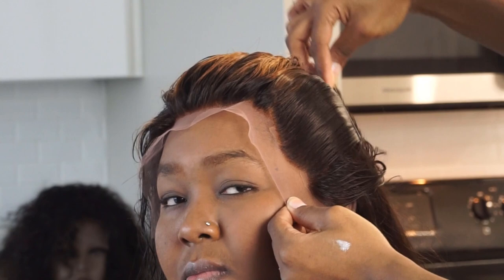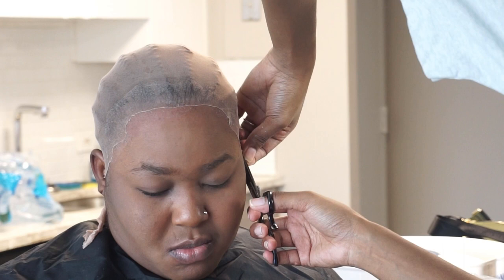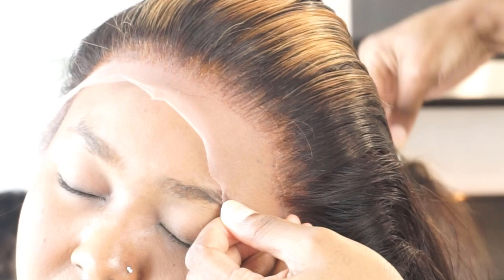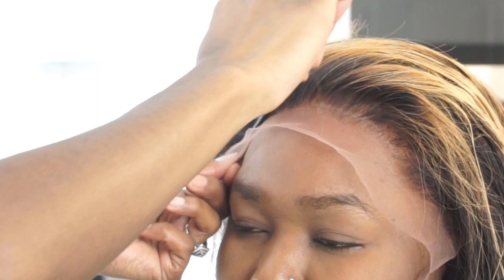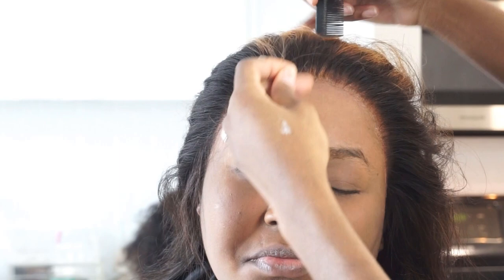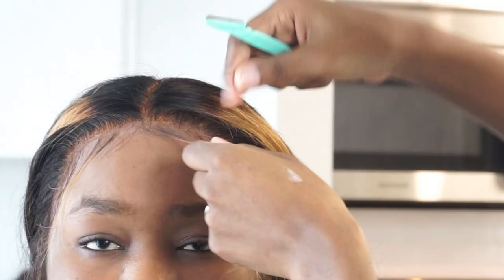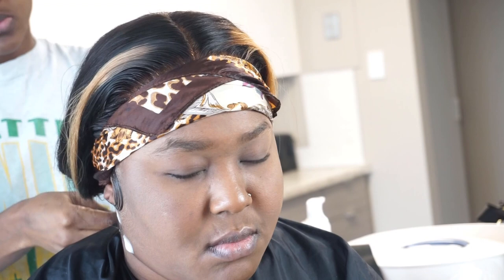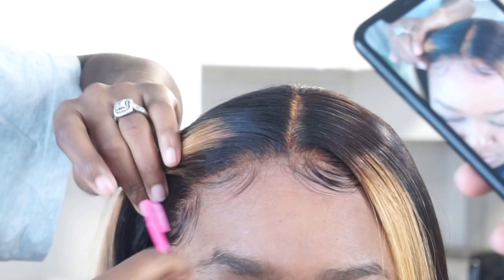PLUCKING a cheap frontal wig ! VERY DETAILED!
HEYYYYY GIRLFRIENDS ! In this video, I am showing you all HowToPluckAFrontal . I did this FrontalInstall on one of my clients and she brought a wig that needed A LOOOT of customization. This hairstyle is a LaceFrontWig and she requested baby hair.

INTEREACT WITH ME!